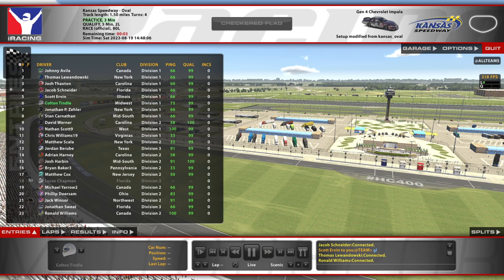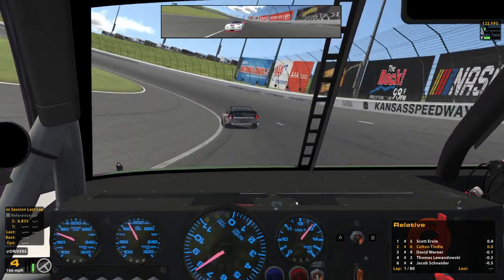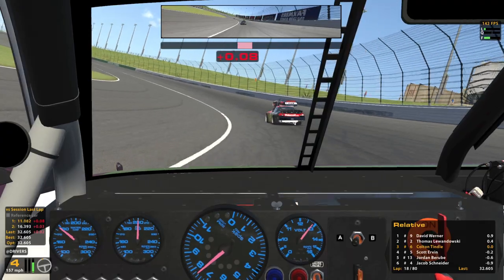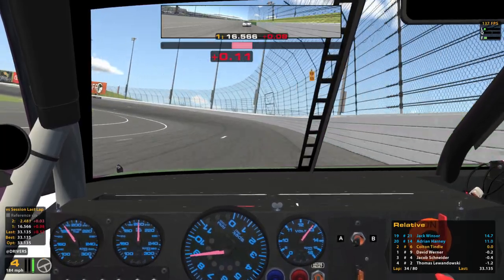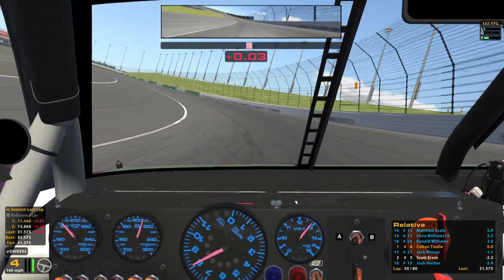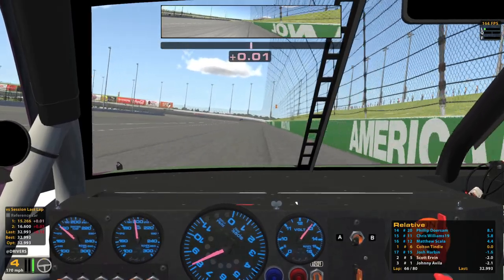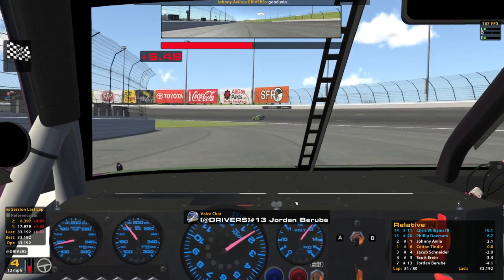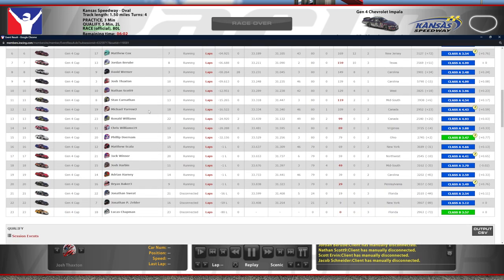Gen 4 @ Kansas - Fresher Tires on the Charge - iRacing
oh god he's back there isn't he oh jeez oh gosh

Chapters:
0:00 Qualifying
8:28 Race Start
30:42 Green Flag Pitstop
52:09 White Flag
54:40 Incidents
1:01:26 Race Results